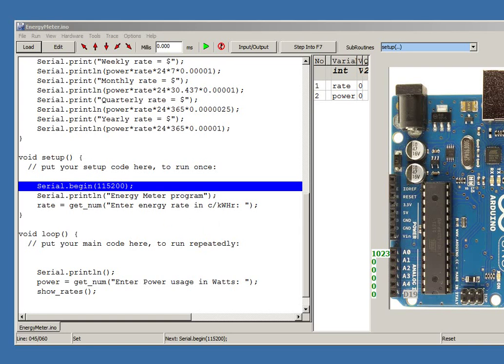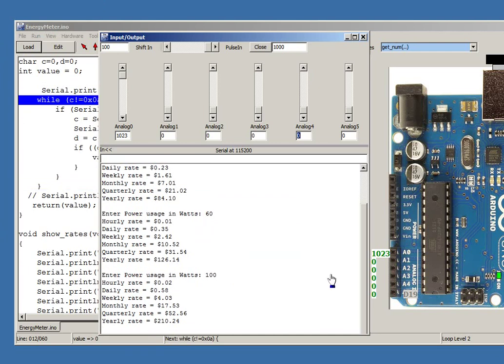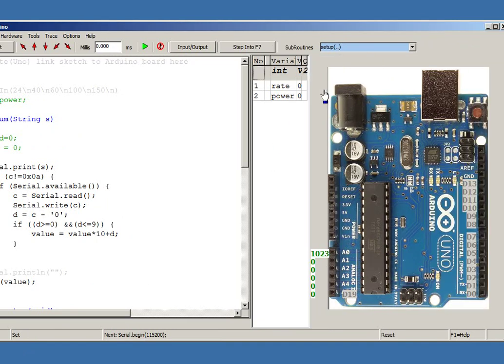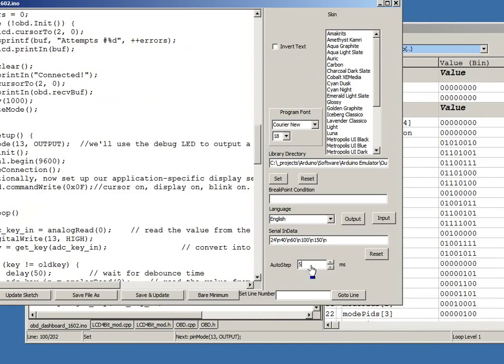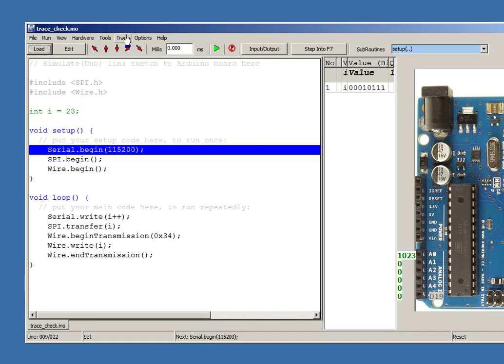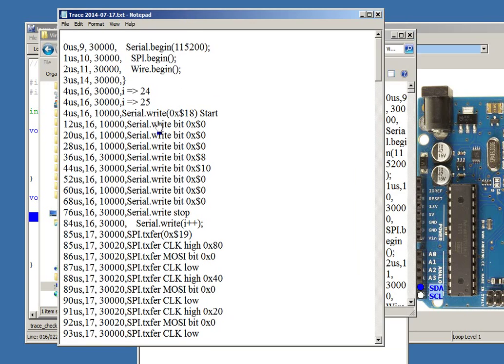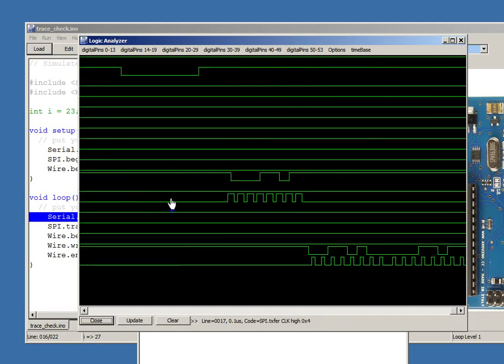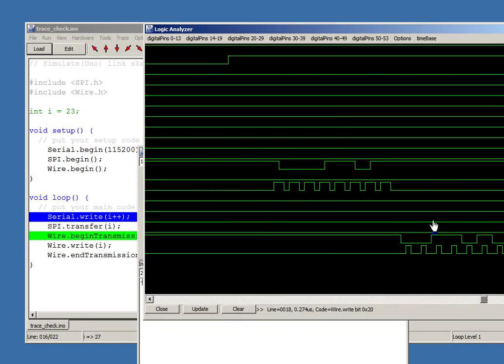Simulator v0.99C - Autosize variables, binary mode, & trace/logic analyzer improvements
A quick run through of some of the changes in Simulator for Arduino, including the new autosize variables area, binary mode and the autostep or run time interval.

The new expanded trace function with Serial, SPI and Write bit tracing is demo'ed and shown using the Logic Analyzer tool, complete with green line sketch line linking and time base.